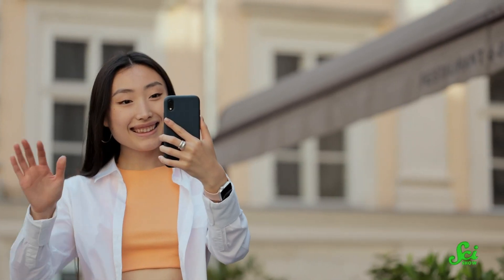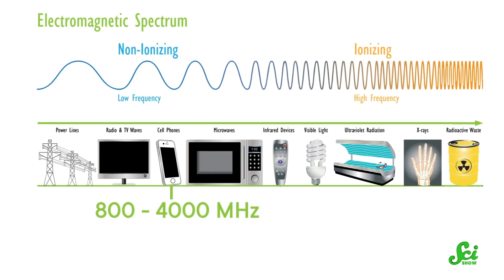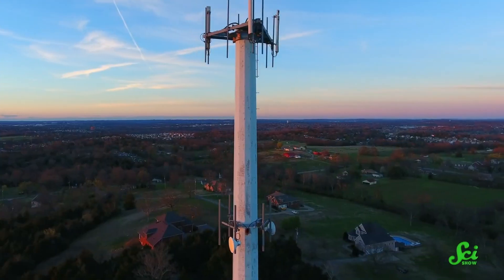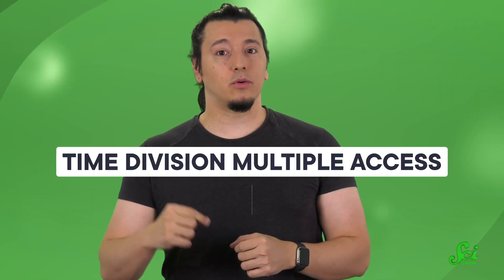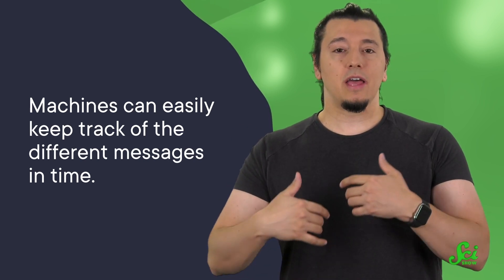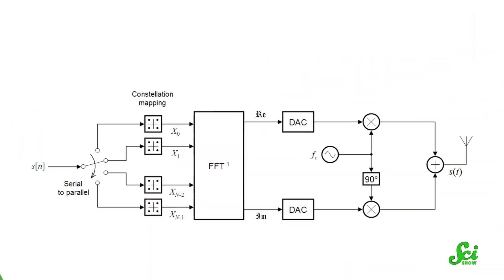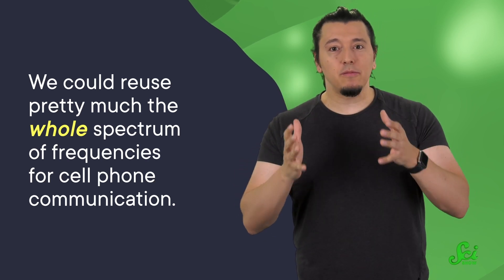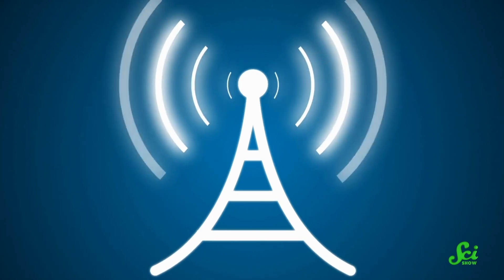Why Do We Keep Needing New "G"s?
What’s with all the "G"s and why do we keep having to develop new ones to use our phones in this technological age?

SciShow is on TikTok!